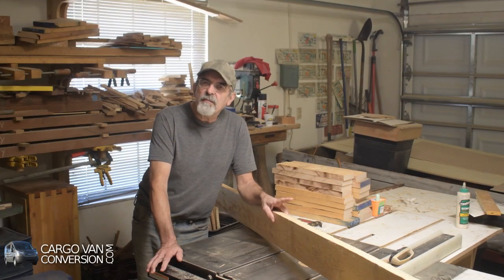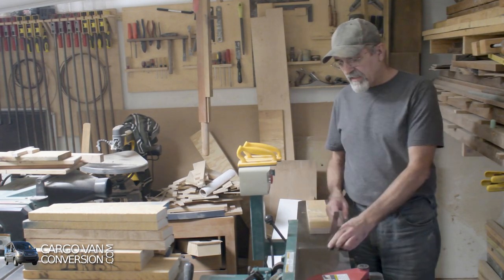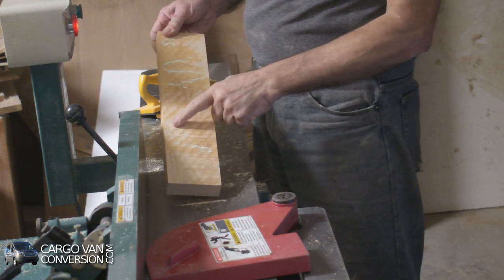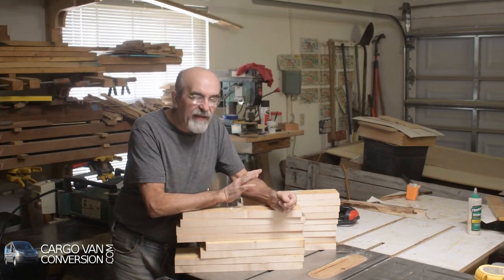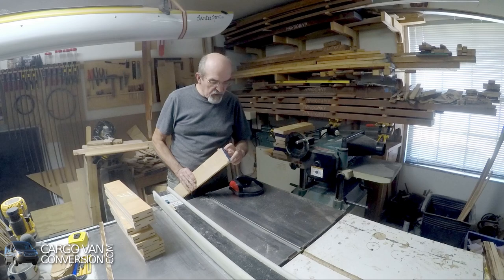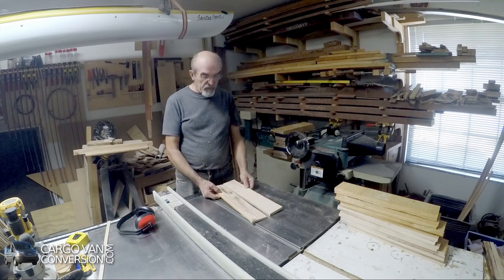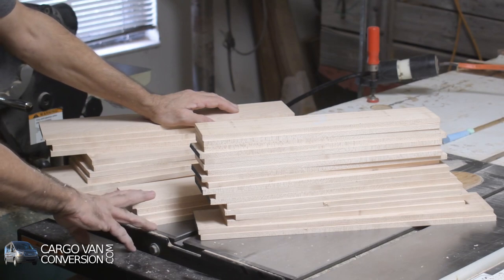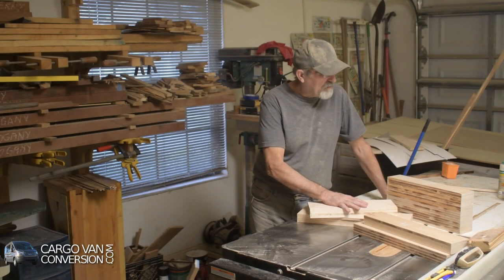How I Plane & Joint Lumber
A short video showing the steps I take to plane, joint and cut my rough lumber to size.

TOOLS & MATERIALS*
Planer ➜ Grizzly G0453 15" Planer
Jointer ➜ Grizzly G0490 8" Jointer
Table Saw ➜ Grizzly G1023SL 10" Table Saw

Video Editing
Computer: Intel Core I-5 @ 3.10 Ghz
Hard Drives: 6Tb
Operating System: Linux Mint
Video Editing Software: KDEnlive

Cameras
Nikon D500